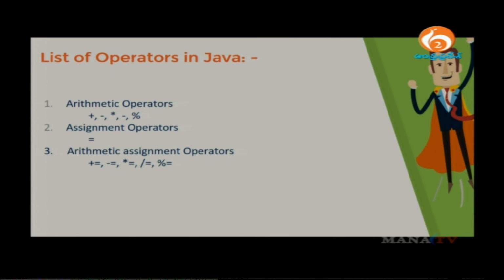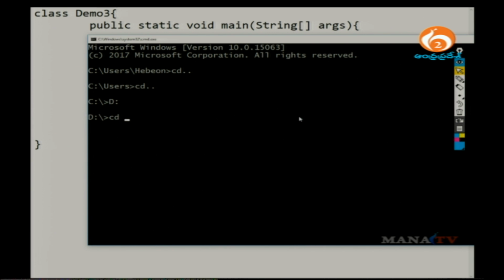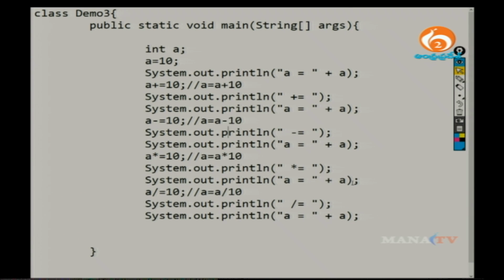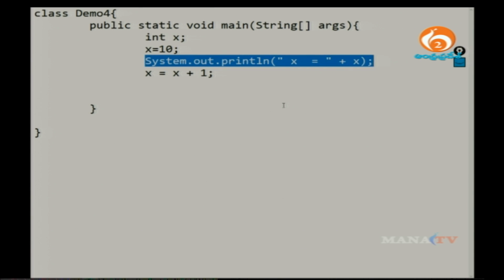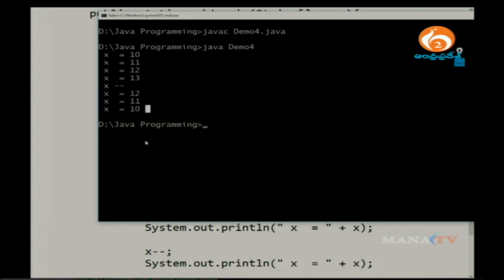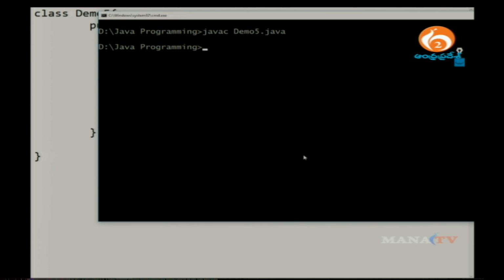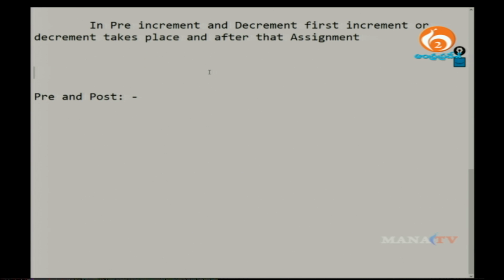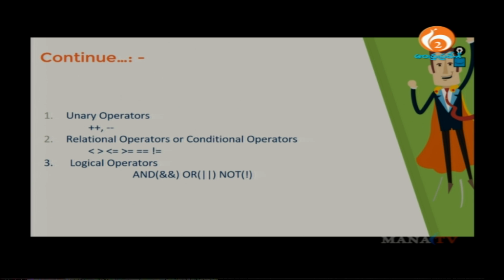APSSDC I MANATV I Object-oriented programming With java -5 I 11-09-2017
Topic Name :    Object-oriented programming  With java -5